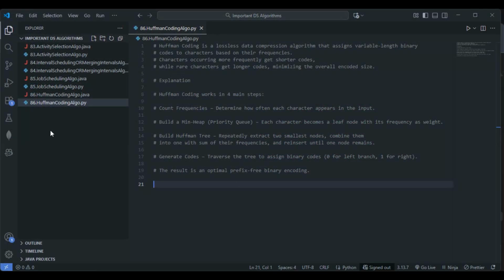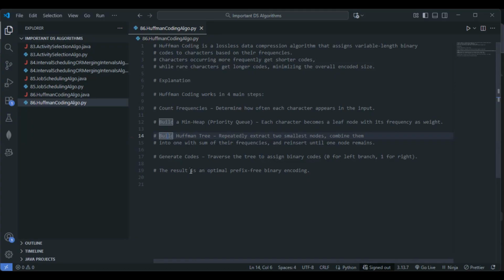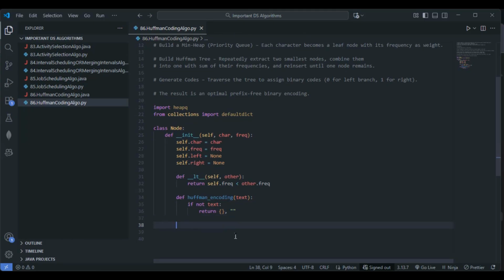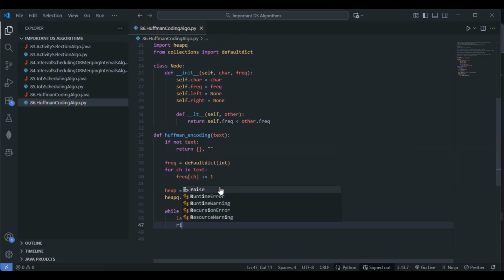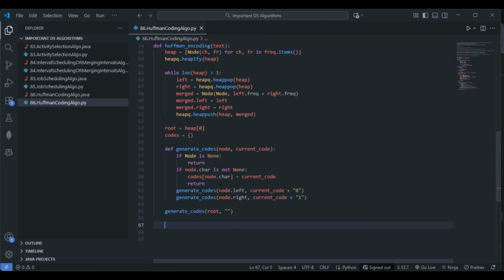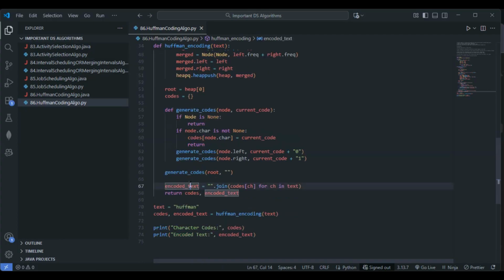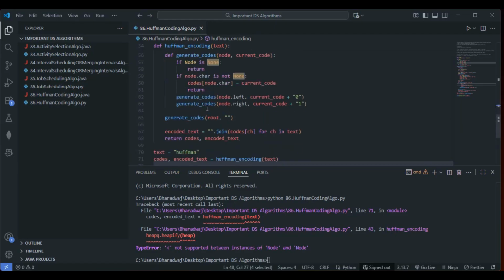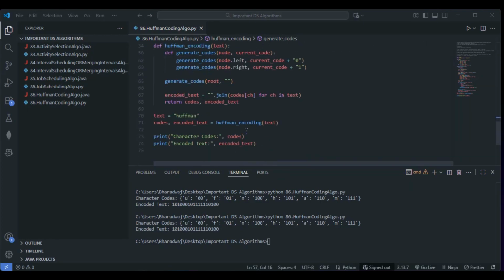86. Huffman coding Algorithm in Python